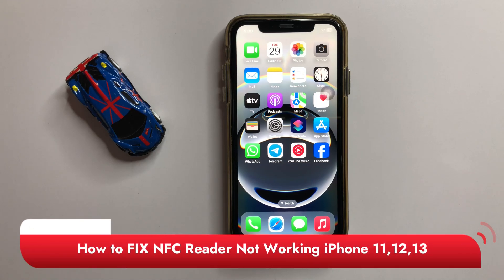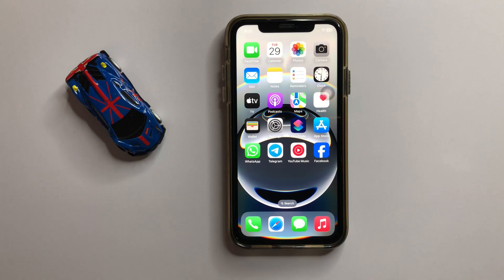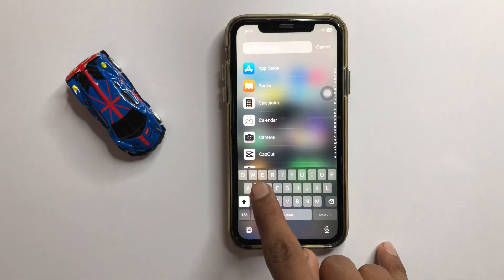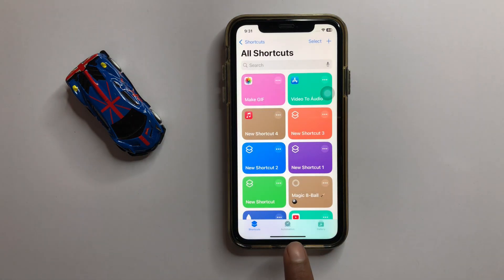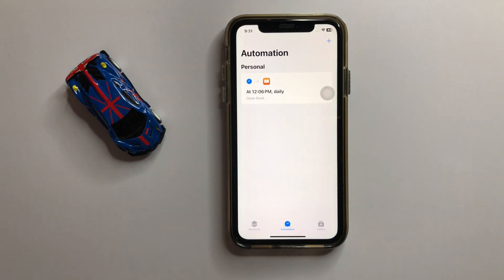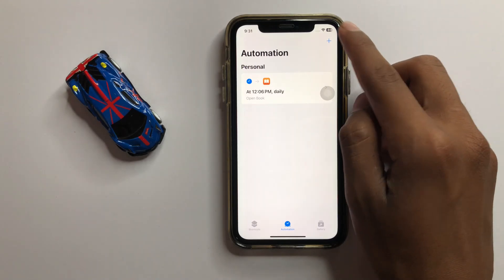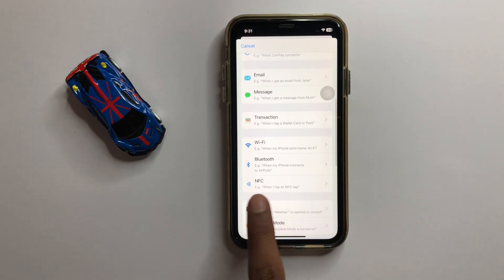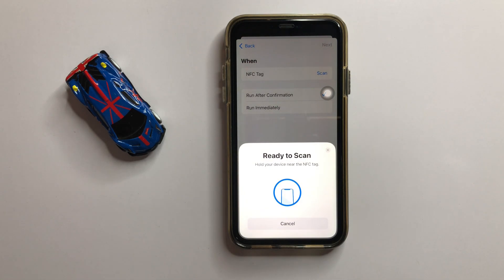How to FIX NFC Reader Not Working on iPhone 11,12,13 (2025)